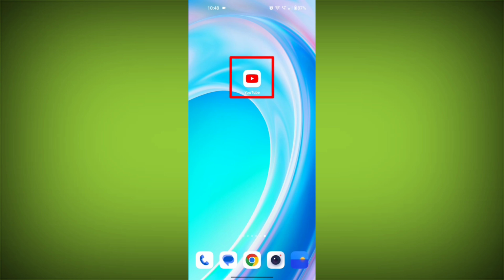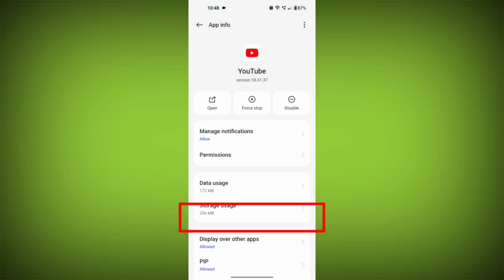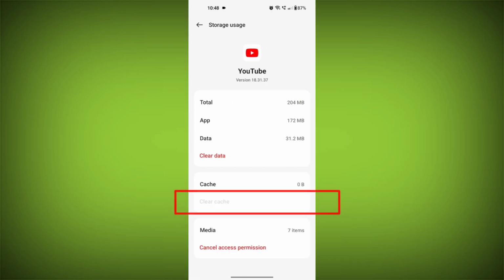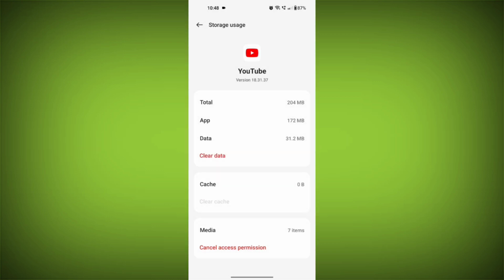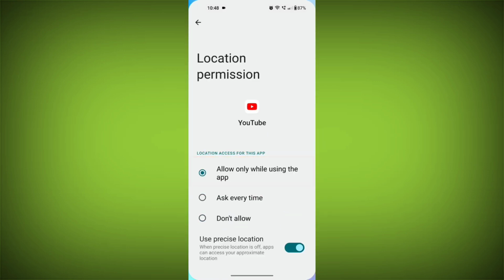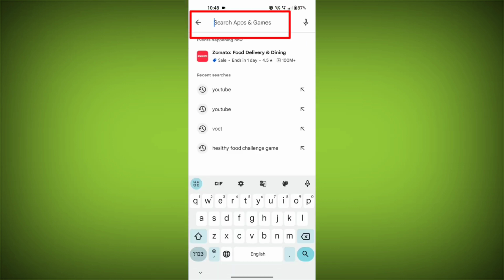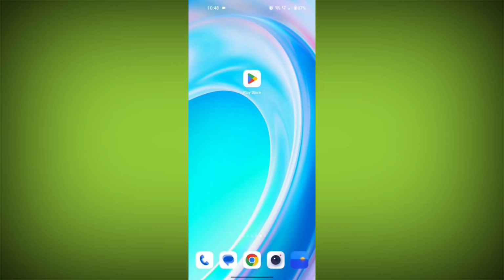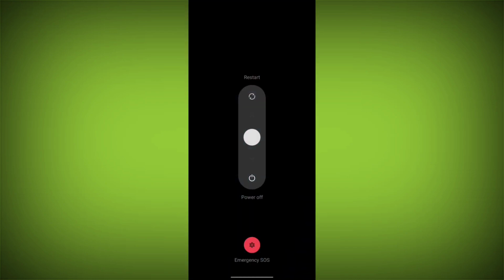How to Fix YouTube Error Comments are Disabled For This Video Problem Solved